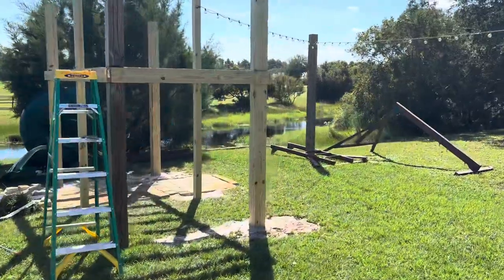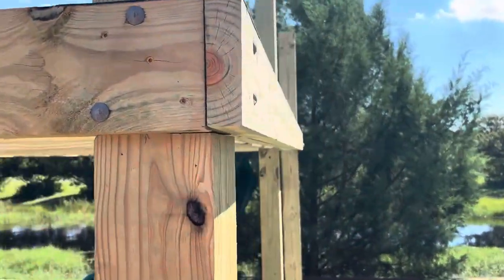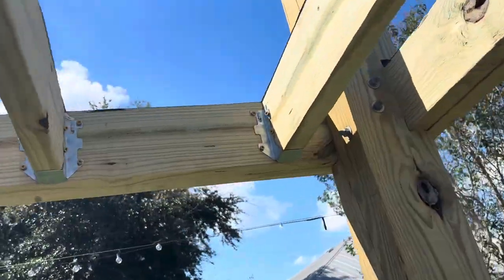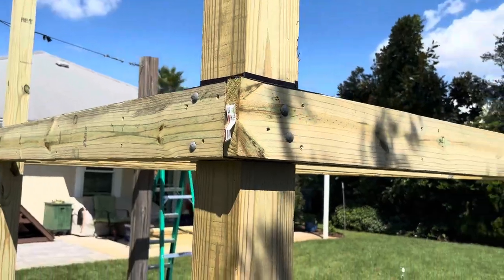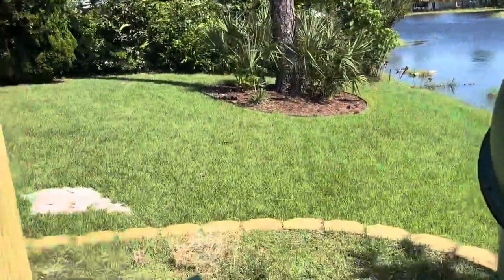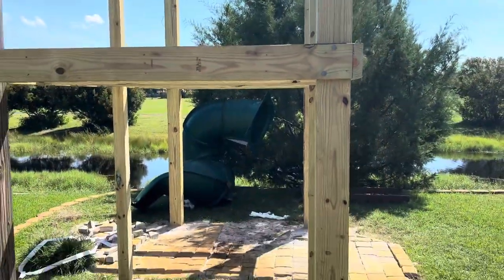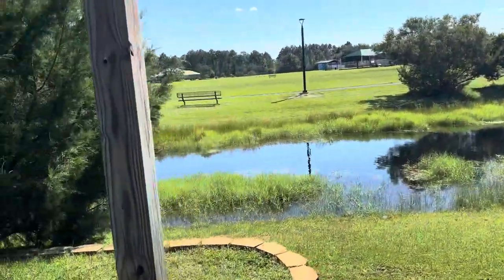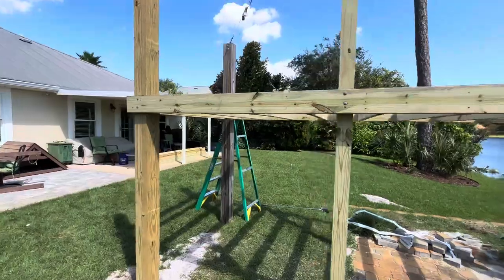Building a Hurricane Proof outdoor playset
First time ever designing or building a place at from scratch. A lot of helpful tips from YouTube as well as friends in the construction business. Let me know what you think!